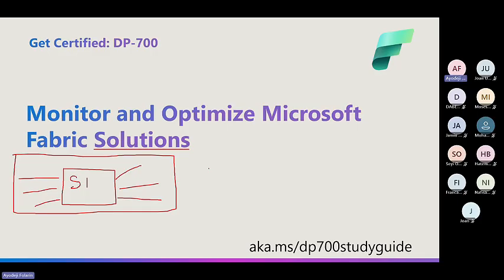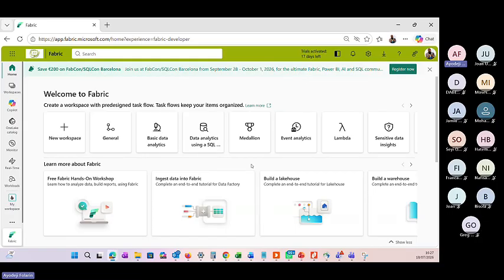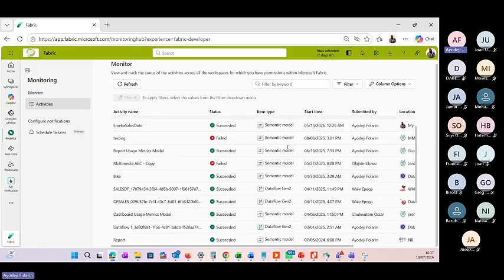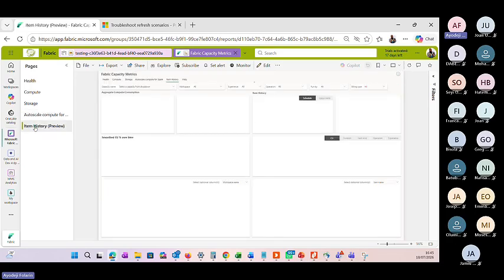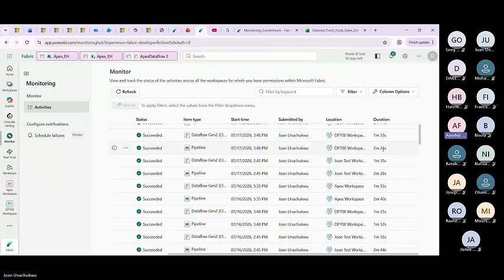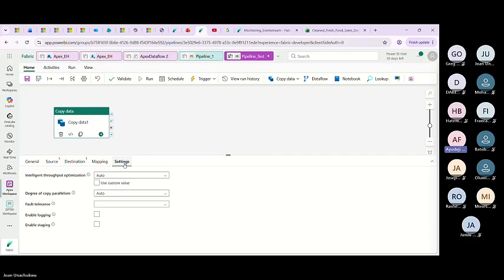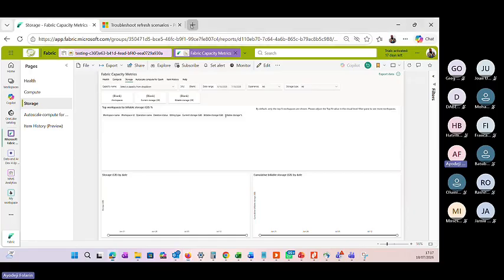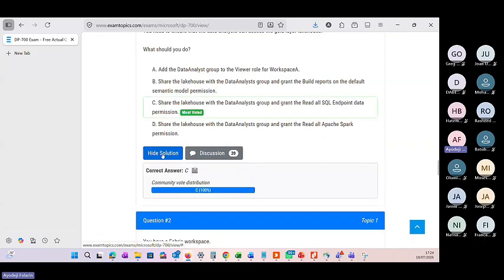Microsoft Data Days - DAISI DP700 - #05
Welcome to the DAISI Microsoft Data Days! This video is part of our 8-week technical track covering the brand new DP-700: Microsoft Certified: Fabric Data Engineer Associate curriculum.

Data engineering is the foundation of modern AI and analytics. In this session, we focus on operationalizing data ingestion, transformation, orchestration, and storage pipelines within Microsoft Fabric at scale.

📌 What We Cover in This Video:
• Setting up Data Factory Pipelines, Fabric Dataflows Gen2, Shortcuts, or managing Lakehouses and Warehouses

💡 About DAISI:
The Data and AI Skill Development Initiative (DAISI) empowers tech professionals through hands-on, community-driven training frameworks in Data and AI.